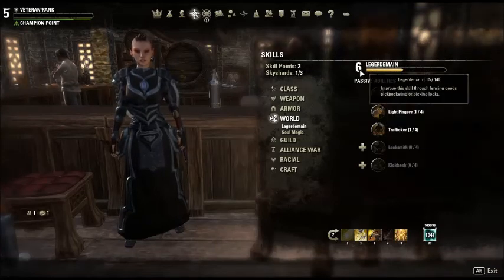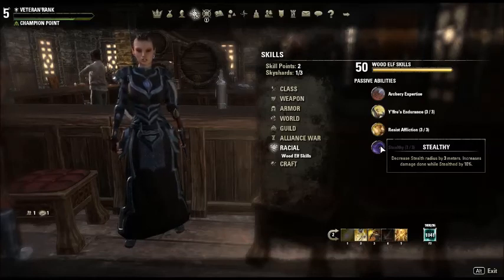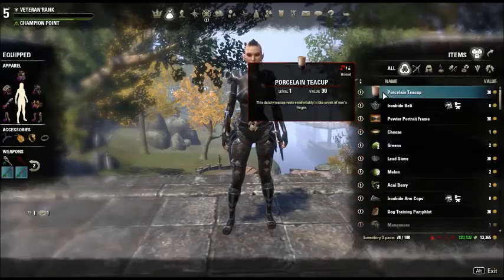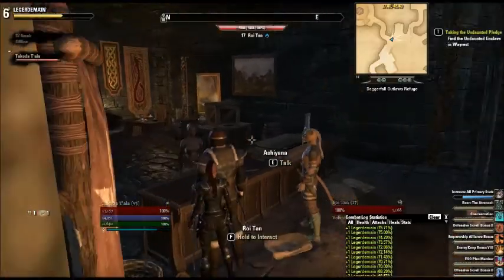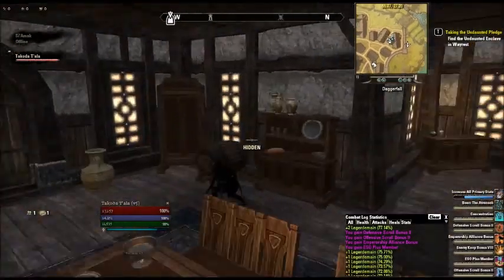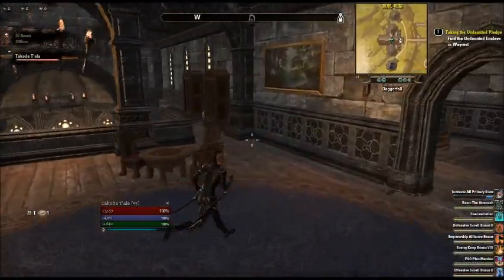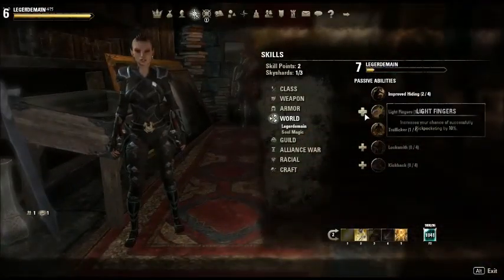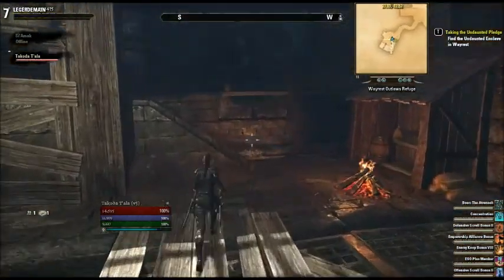How does I Ledgerdemain?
A long winded but pretty thorough video guide for the Ledgerdemain skill line.